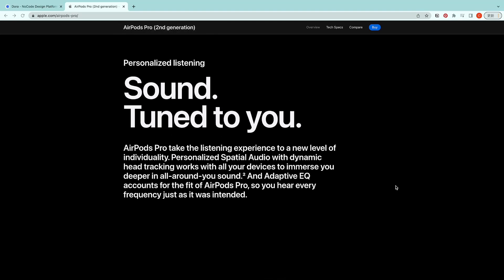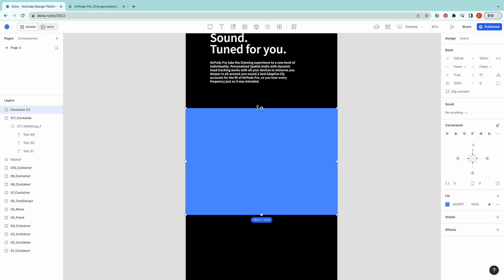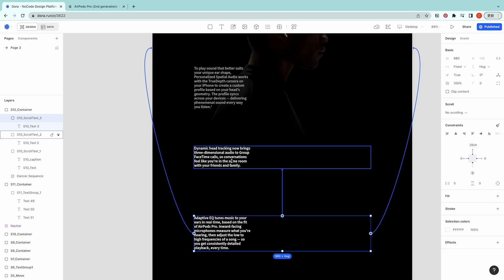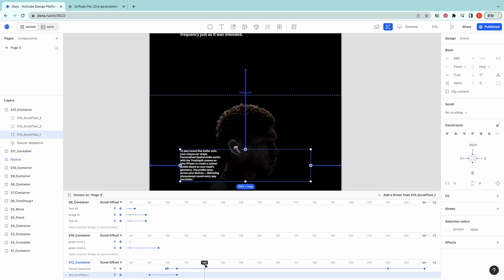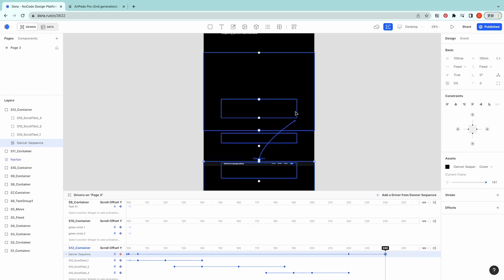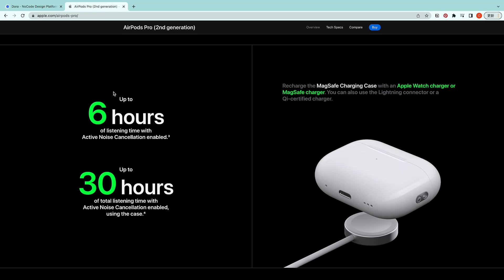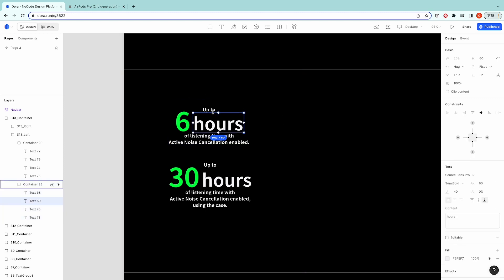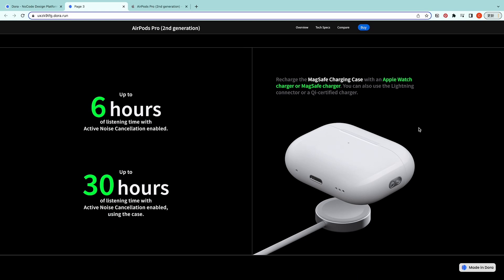Create Responsive Apple Website Using Constraint Layout | Award-Winning Websites Tutorial - Part 5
This tutorial will go through our Constraint feature and Keyframe feature and give more tips about making a complex responsive website.

00:00 Introduction
00:20 Review of the constraint layout feature
01:34 Import image sequences
02:56 Review of the keyframe feature
07:50 Steps for creating two blocks that contain different information

👩‍🚀 Try Dora
Copy the project in Dora: